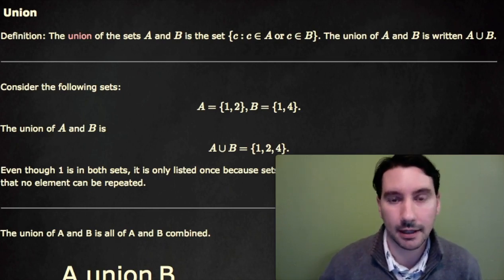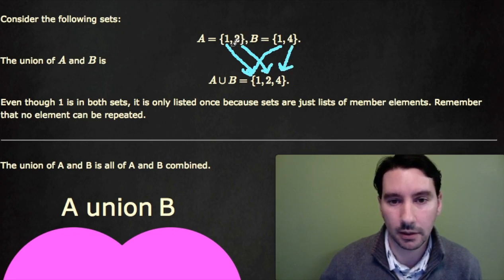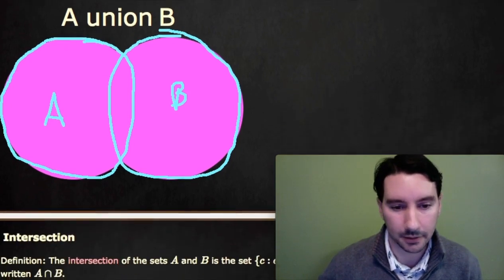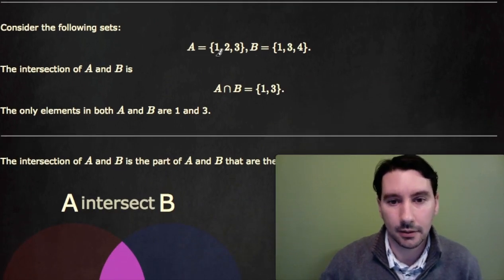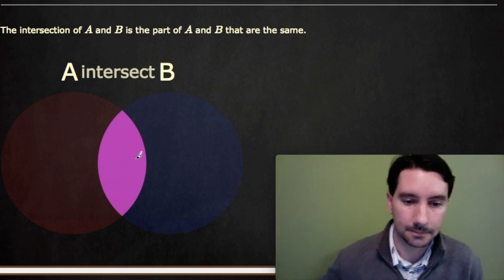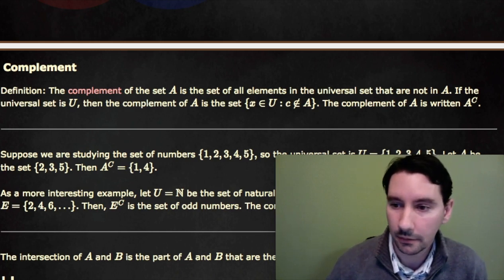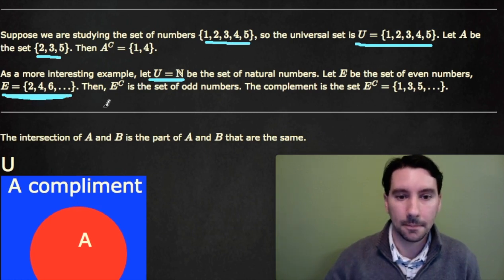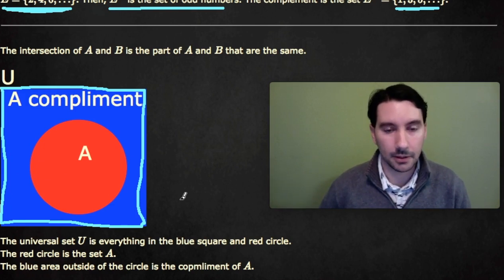Union, Intersection, and Complement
Union, intersection, and complement are three of the fundamental operations on sets.